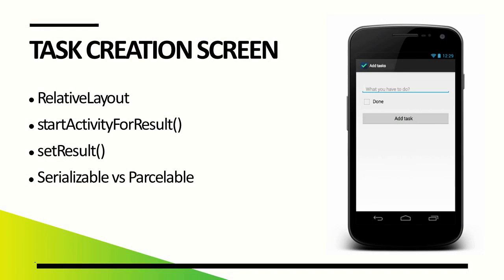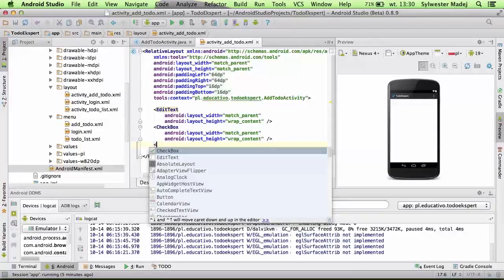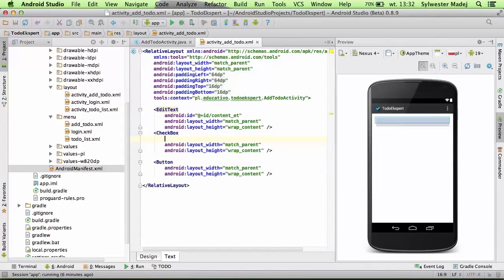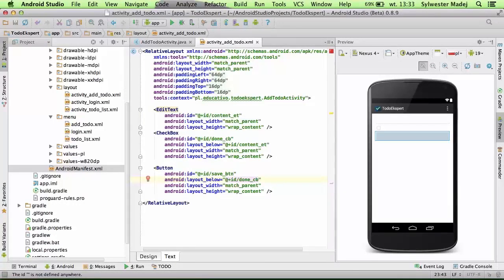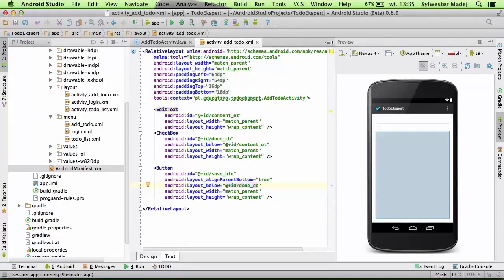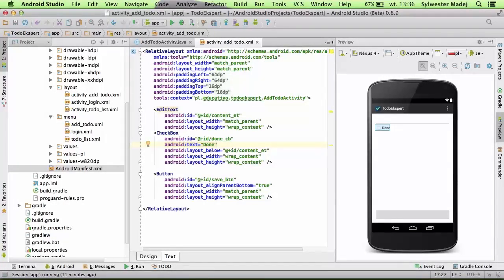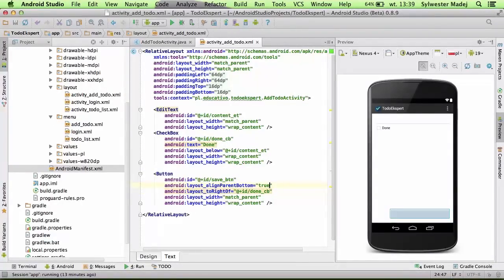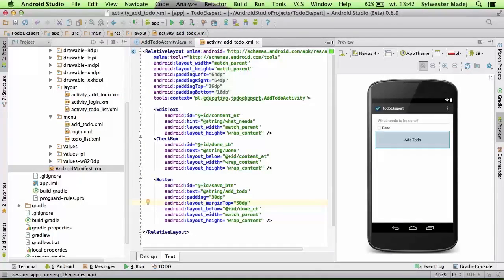009 New task screen RlativeLayout part 2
We Are Provide A  Android Tutorial  For  beginner  And All Types Of Android Sample program. For Android Studio  This Video Provide  New task screen   RelativeLayout